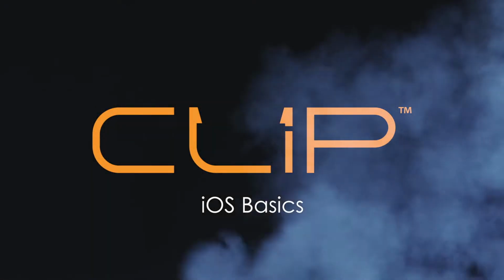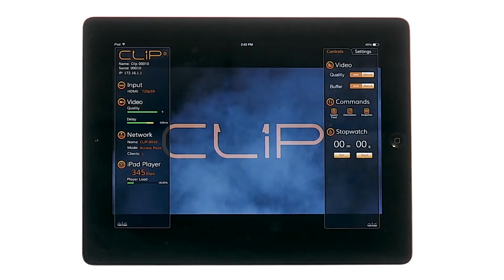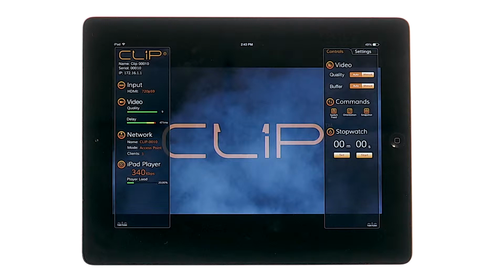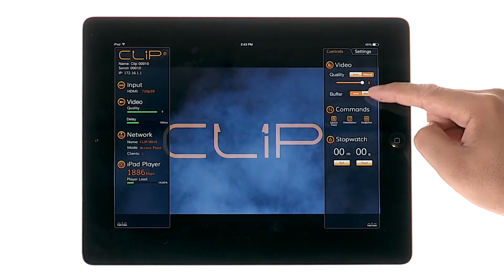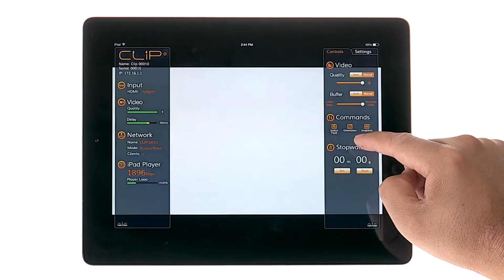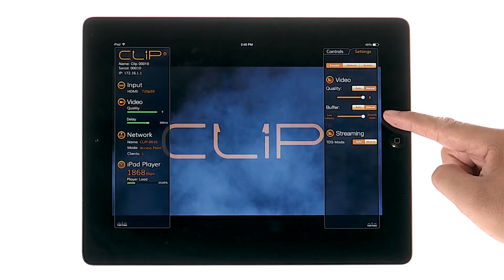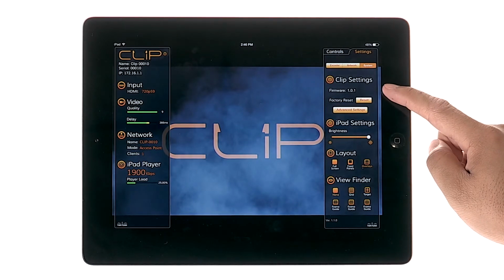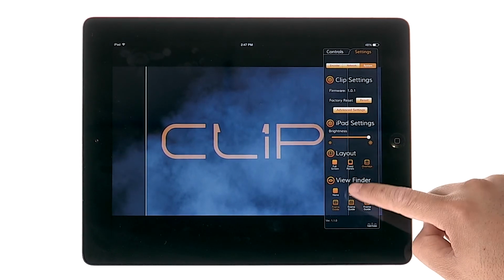Clip iOS Basics Teradek Tutorial HD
Sematron Italia Official Teradek Distributor in Italy